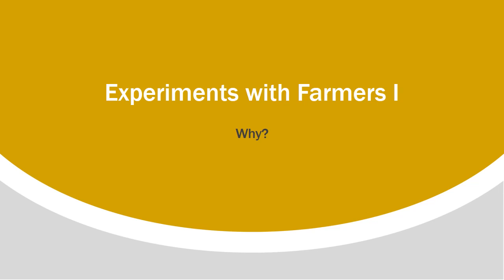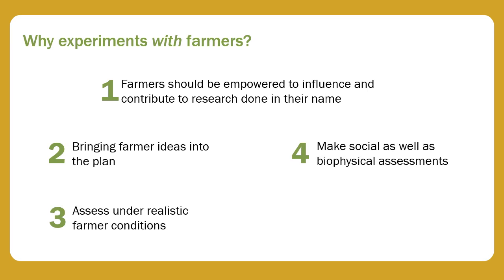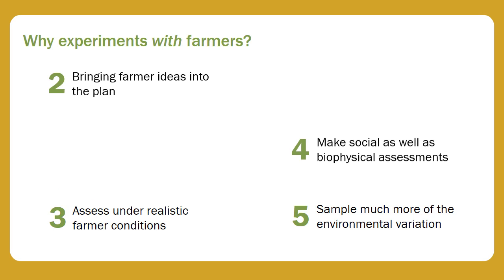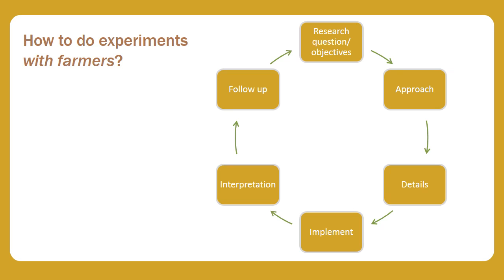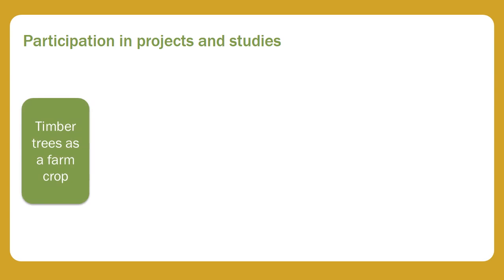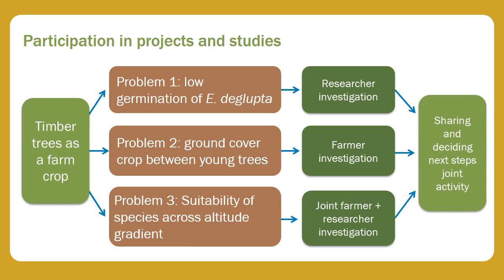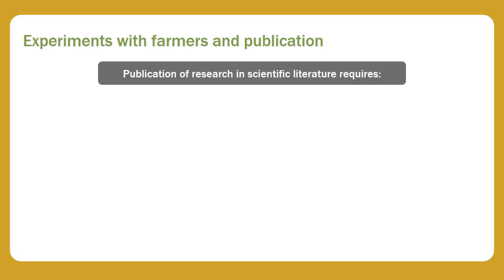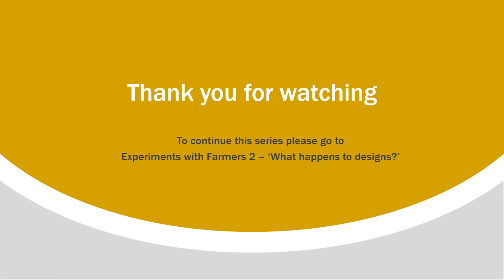Experiments with Farmers - Why? (Part One)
This video introduces the idea of experiments with farmers and explores five reasons to involve farmers in your research process.

This video was written by Ric Coe, designed by Emma Burrow, and narrated by Dave Mills.

Contents:
0:00 - Intro
0:19 - Why Involve Farmers in Experiments?
2:00 - How to do Experiments with Farmers?
2:33 - Participation at Project Level vs Studies
3:59 - Linking of Knowledge to Action
4:28 - Publication of Results from Experiments with Farmers